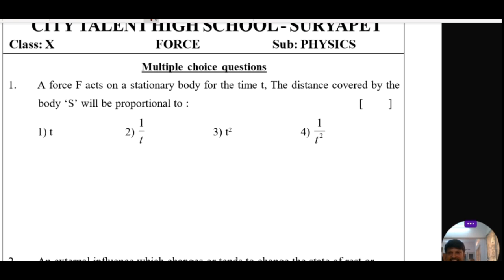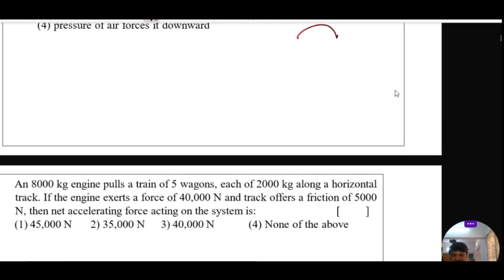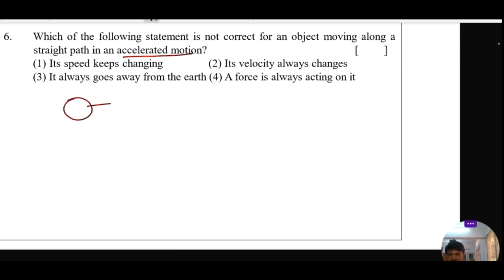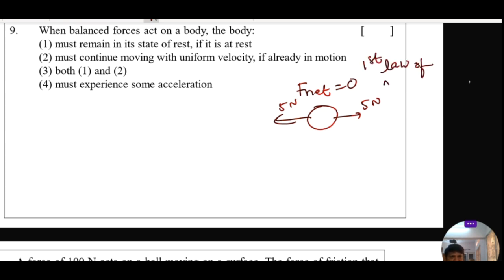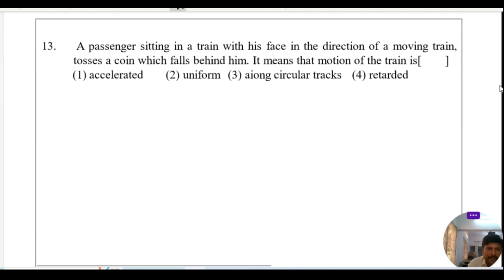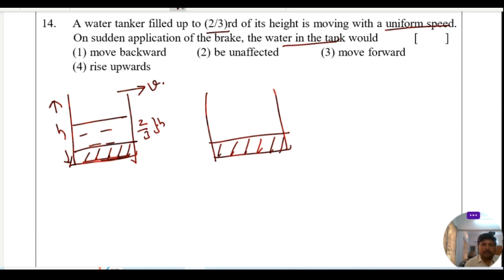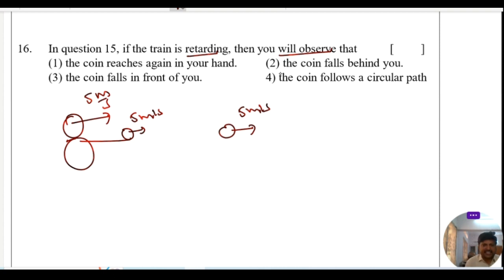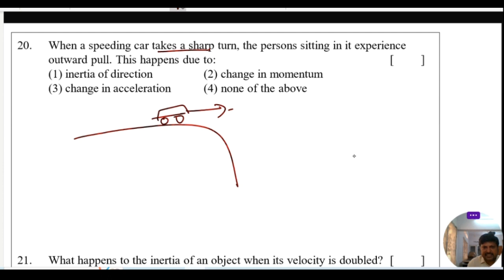Newtons law of motion 1-20 solutions